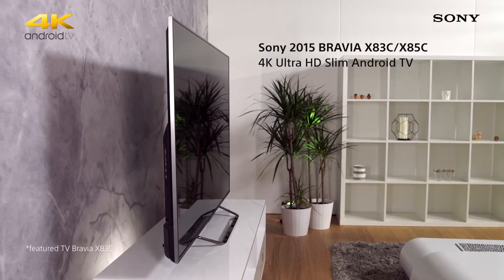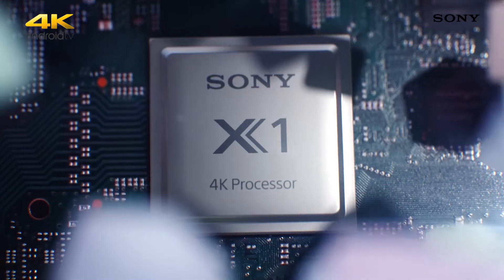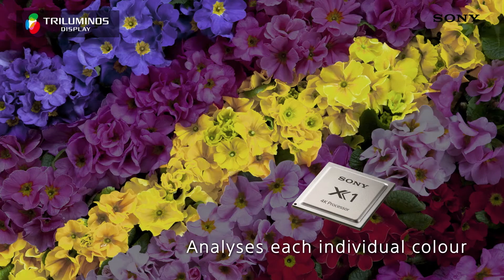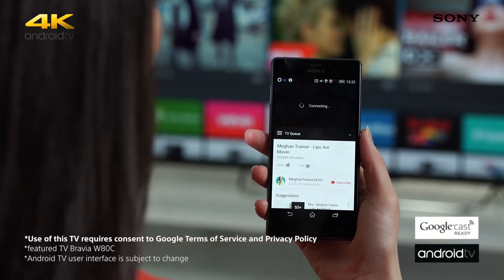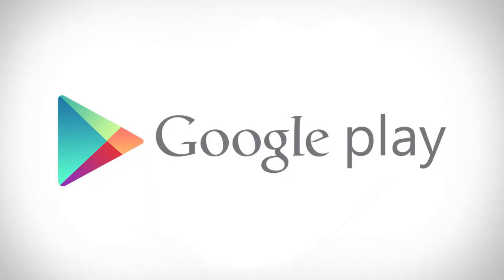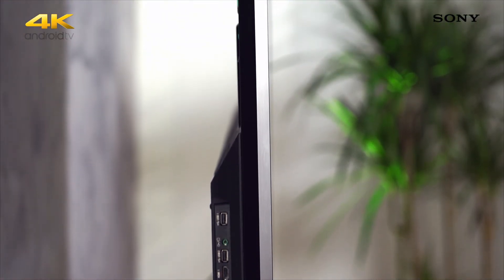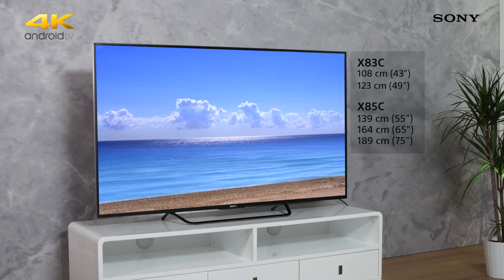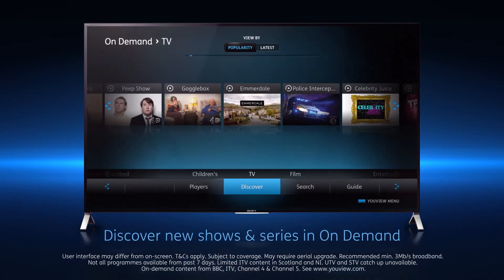Sony Bravia X83C/X85C Series Television Overview - New for 2015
Watch for more information on Sony's new X83C/X85C series televisions.